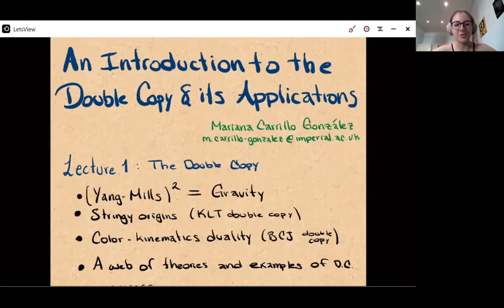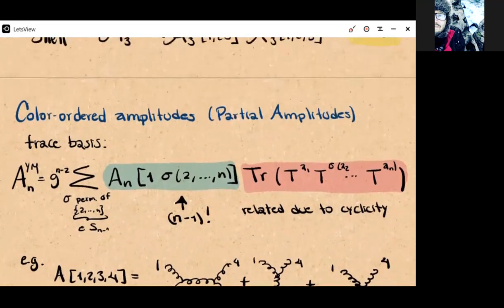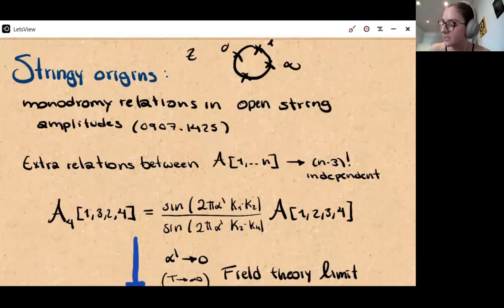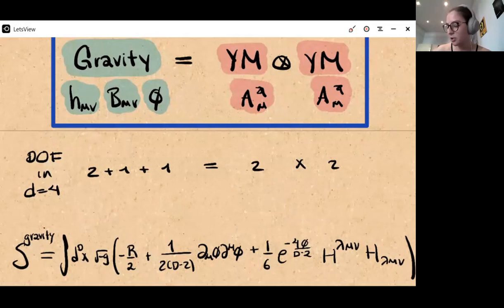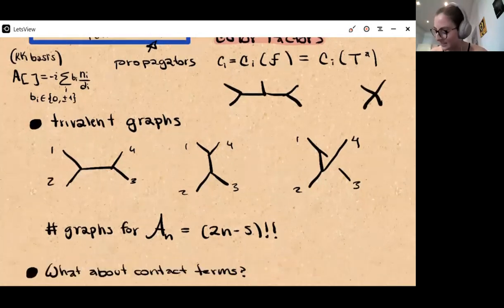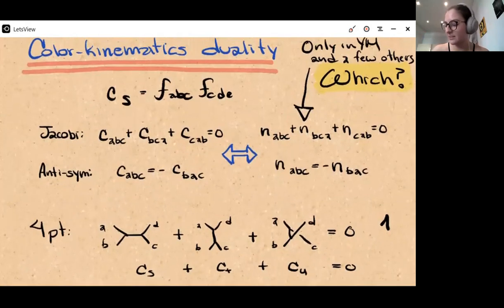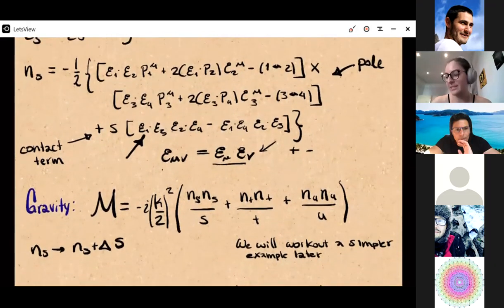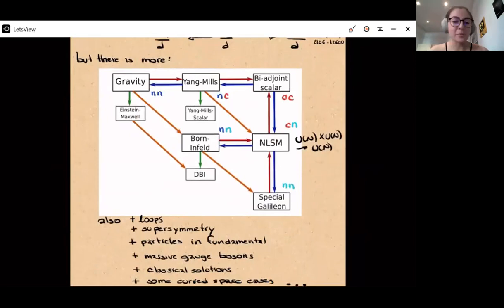Mariana Carrillo Gonzalez - Lecture I - Sept 6 2021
Mariana Carrillo González (Imperial Coll., London) - An introduction to the double copy and its applications - Lecture I

The 2nd Siembra-HoLAGrav Young Frontiers Meeting seeks to bring young researchers to the frontier of the current understanding of Holography and related topics. Hence, generating a collaborative environment for young researchers, postdocs and PhDs to discuss recent development, engage in discussions and generate new collaborations. We strongly encourage the participation of faculty members, this should be considered a sign of support for the new generation of researchers.